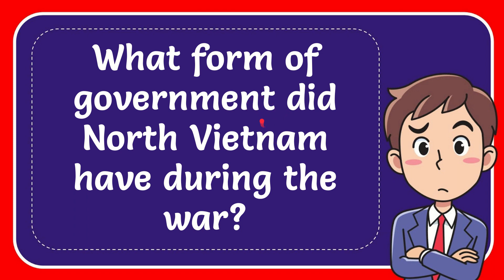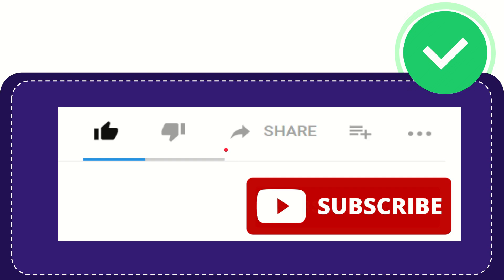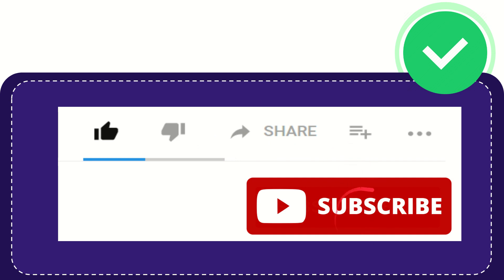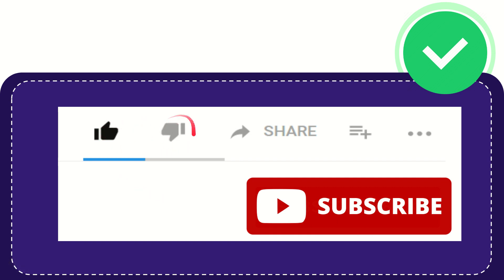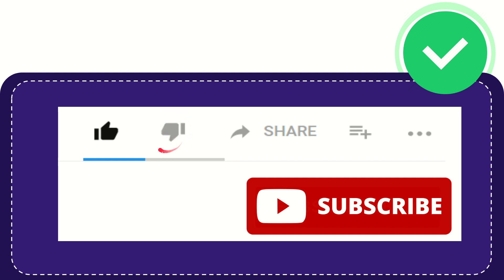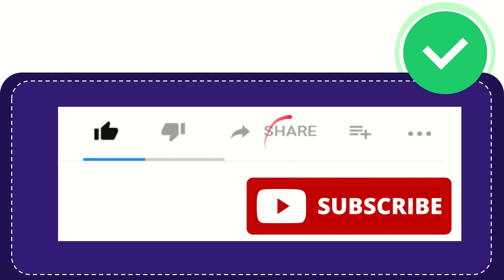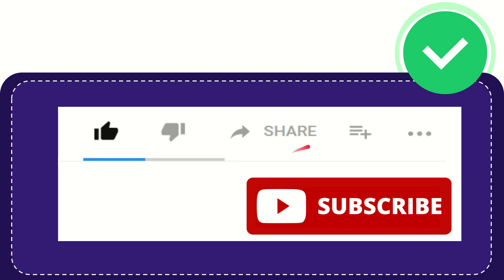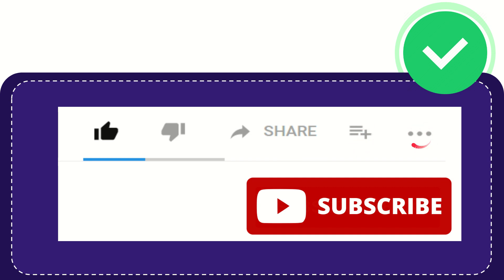What form of government did North Vietnam have during the war?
What form of government did North Vietnam have during the war? NEW VIDEO#